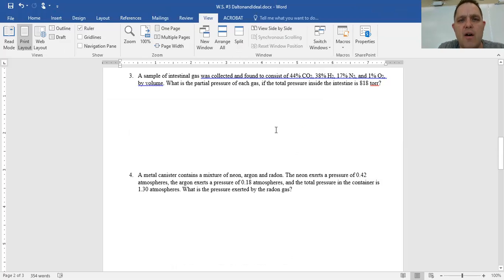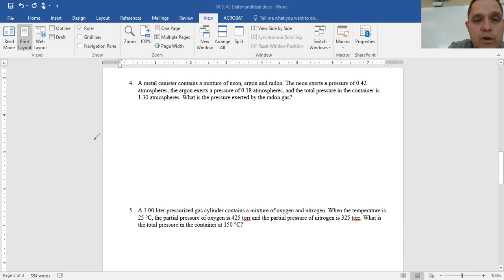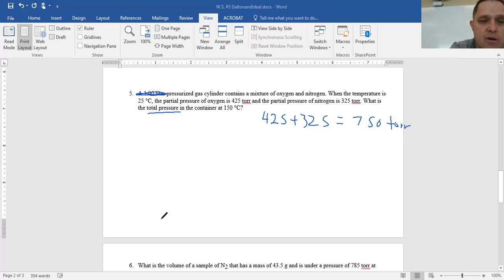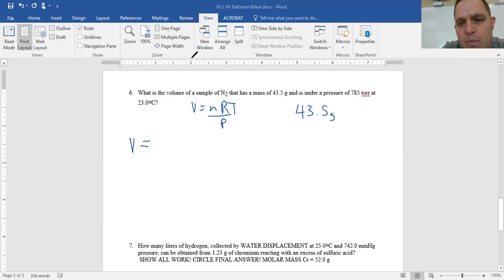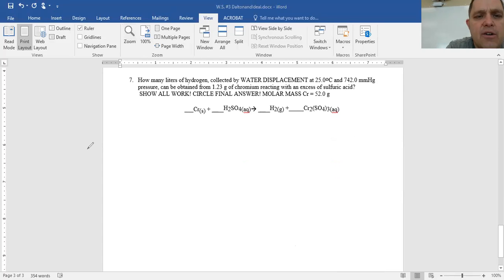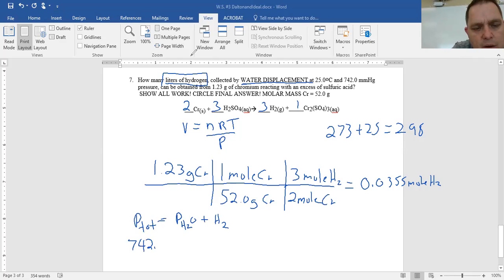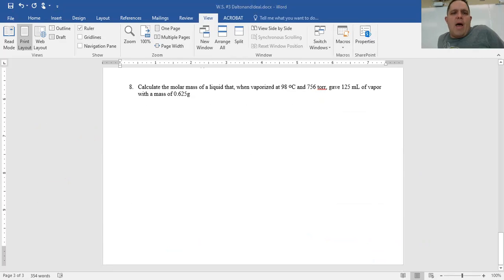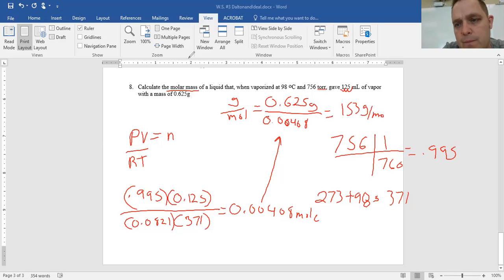WS#3 problems 3-8